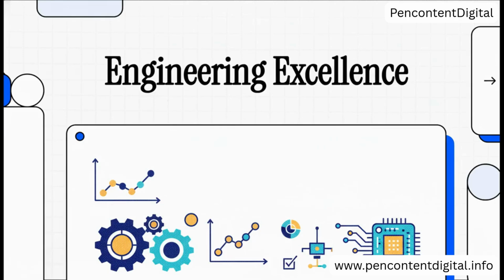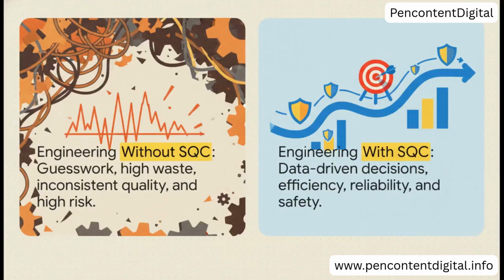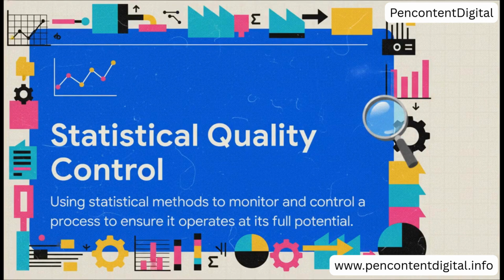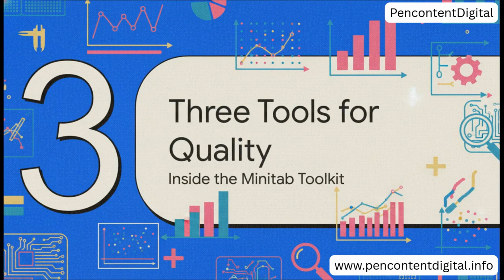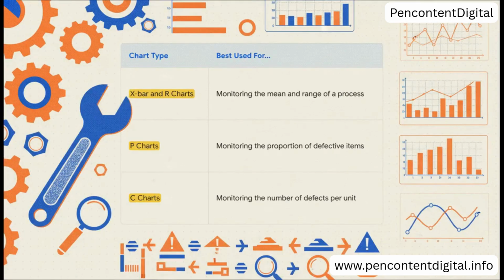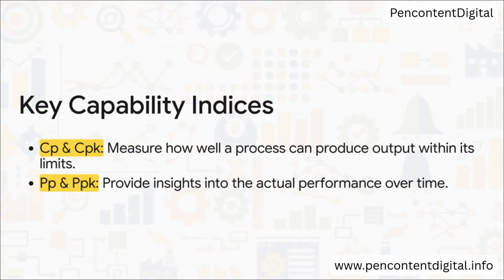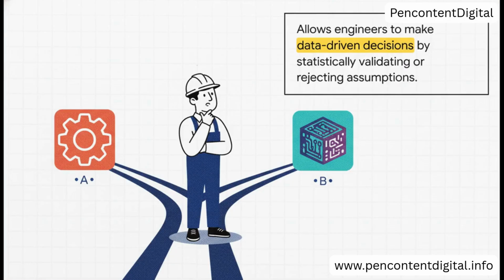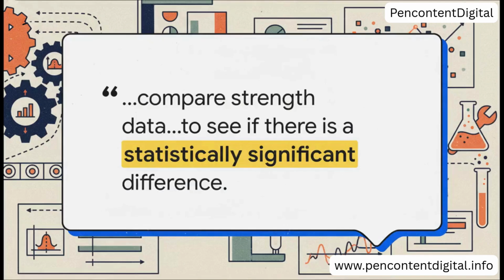Improve Engineering Quality with Minitab! Control Charts & Process Capability Explained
In modern engineering projects, maintaining product quality and process efficiency is essential. Statistical Quality Control (SQC) helps engineers monitor processes, identify variations, and improve product quality.

In this video, we explore how Minitab can be used for statistical quality control and engineering data analysis.

Topics covered in this tutorial include:

• Introduction to Minitab statistical software
• Importance of statistical analysis in engineering
• Creating control charts for process monitoring
• Using X-bar and R charts in quality control
• Evaluating process capability using Cp and Cpk
• Performing hypothesis testing using t-tests and ANOVA
• Analyzing engineering data for quality improvement
• Real-world applications in manufacturing and engineering industries

Minitab is widely used by quality engineers, researchers, manufacturing professionals, and engineering students for statistical analysis and process improvement.